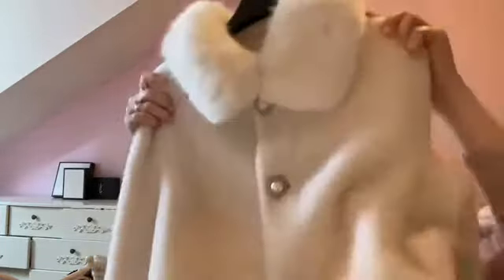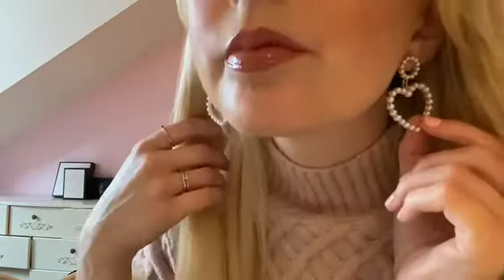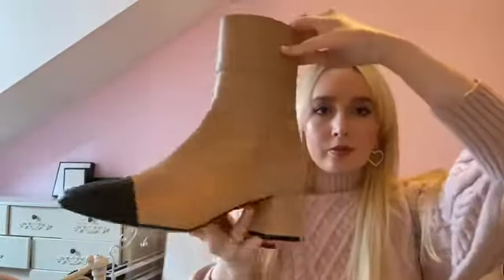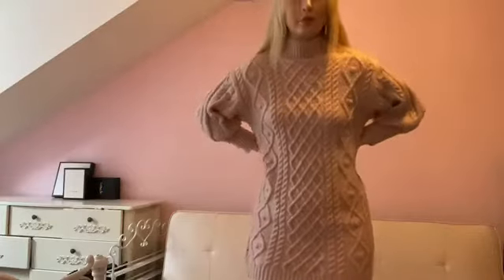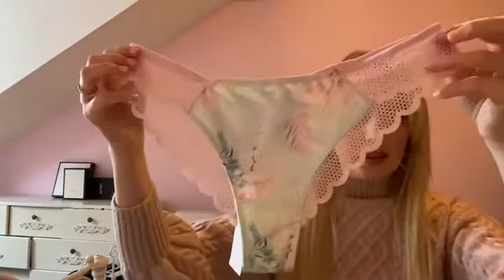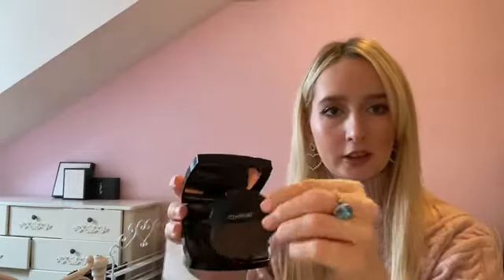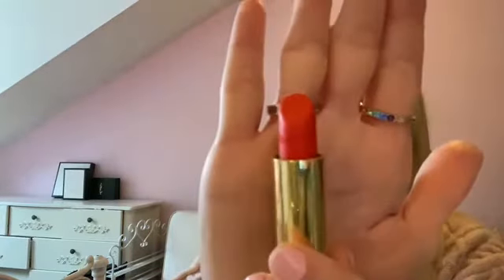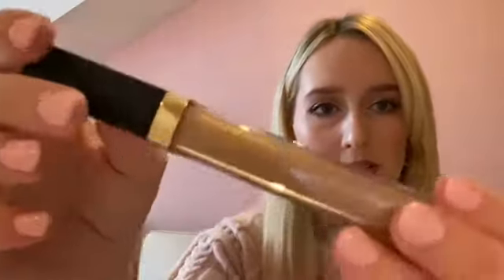Huge Collective Haul | Chanel, Santinni, Dune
Over the past few months I have bought some elegant items and decided I wanted to show you all!

Everything I showed:
- Santinni Couture:

- Chanel Makeup:
First light lipstick
Gold lip gloss

- Coach Bag

- Dune Boots